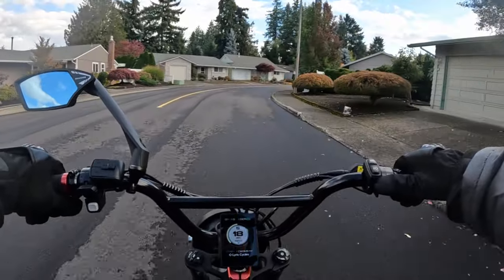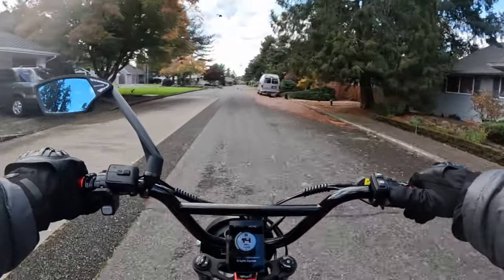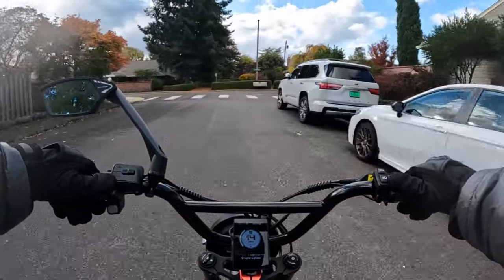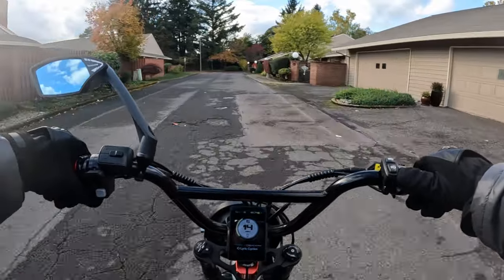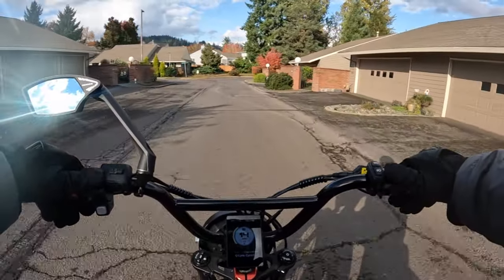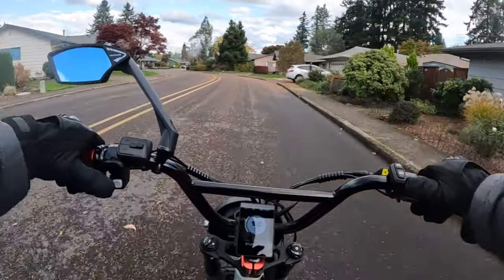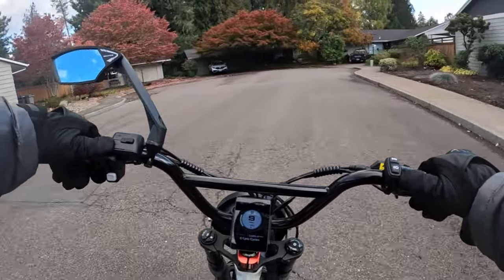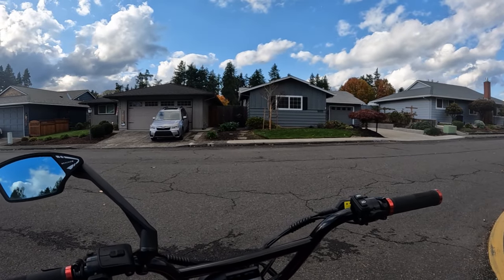Ghostcat F1 1500W Moped Style Ebike... Pre Order Now!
Talking About The Ghostcat F1 1500W Ebike And Giving Some Of The Specs This Bike Has To Offer - Riding The Lyric Graffiti